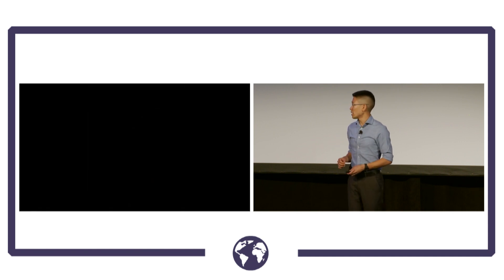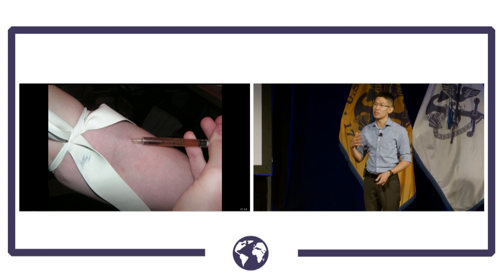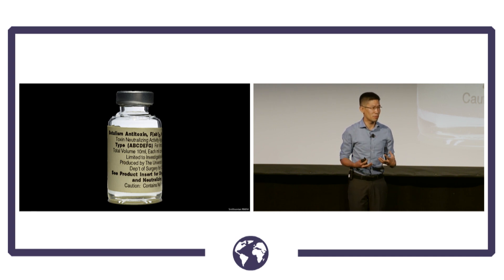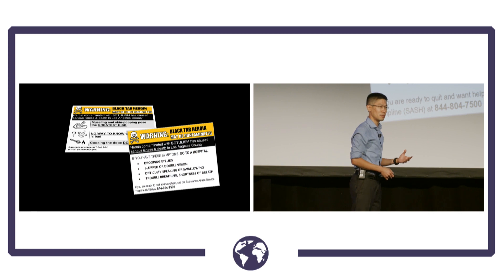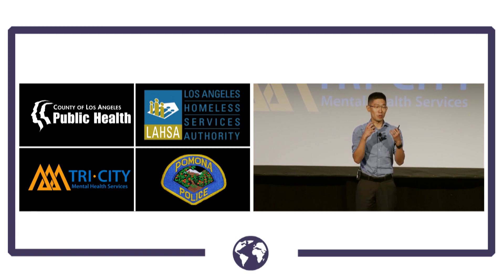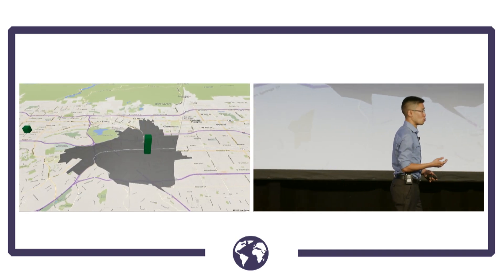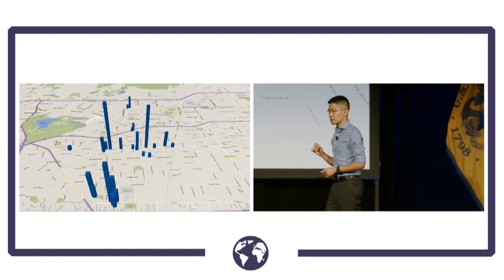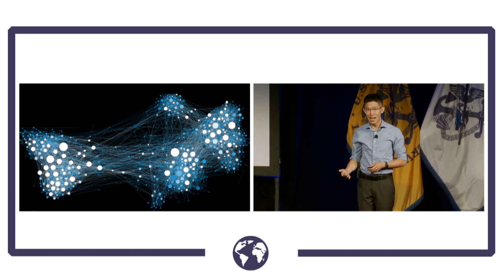Behind the Scenes of an Investigation with EIS Officer Howard Chiou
Learn about the compelling investigative work and personal experiences of an EIS officer in this TED-style Talk, an engaging presentation format offered during the 2019 68th Annual Epidemic Intelligence Service Conference. In this video, Class of 2018 EIS officer Howard Chiou, MD, PhD, MS, addresses Patrol Cars as Vehicles for Public Health: Partnering with Police in a Wound Botulism Outbreak Response, describing how a partnership with law enforcement officers in Los Angeles helped stop an outbreak of wound botulism among people who use drugs.